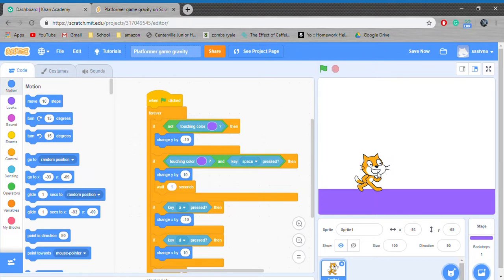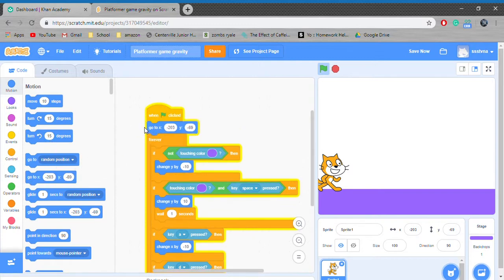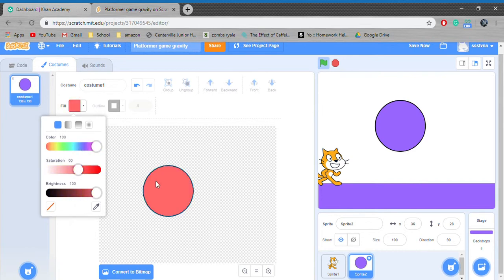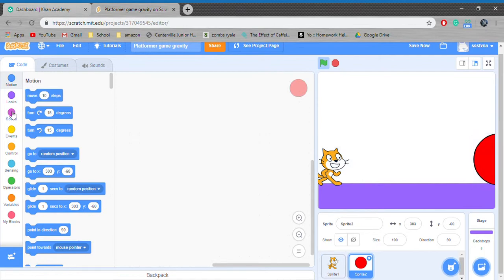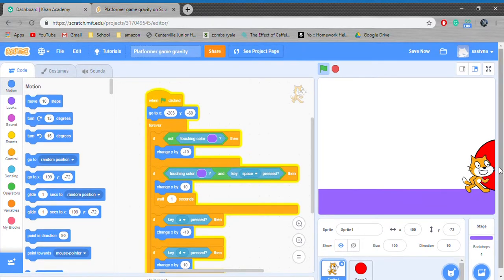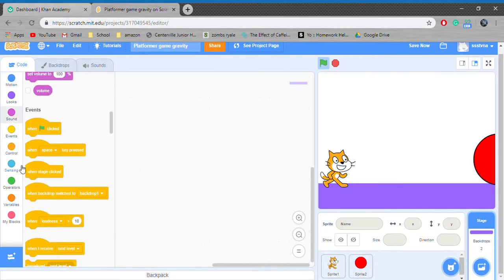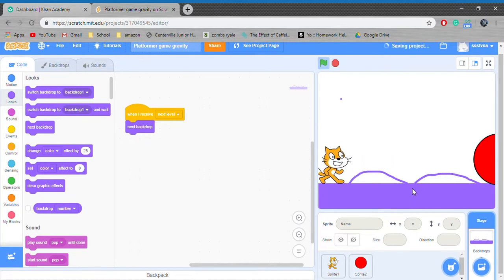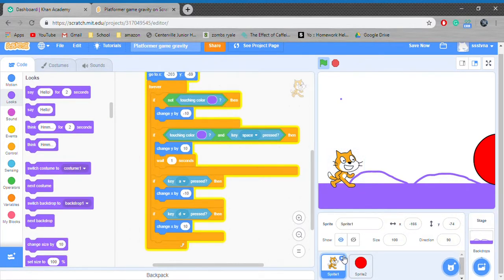Scratch : Platformer Game Tutorial - Part 2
This is part 2 of Platformer Game building. It shows how to change levels on Scratch Games.